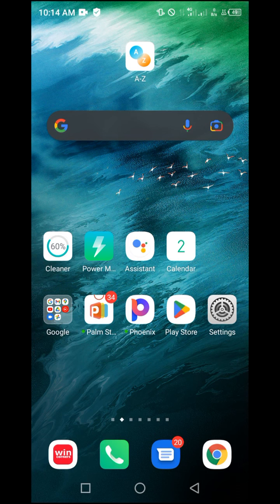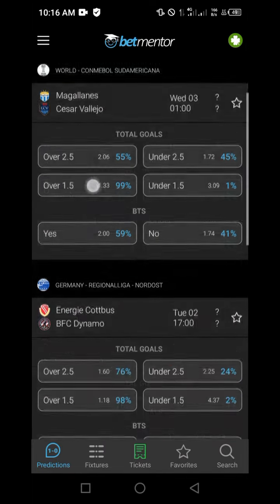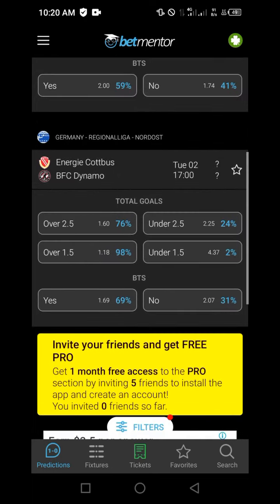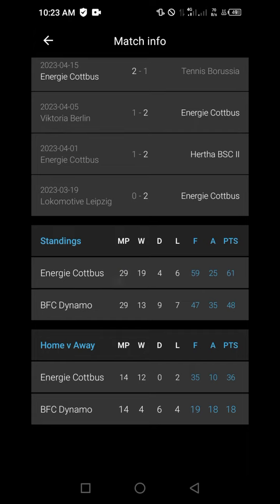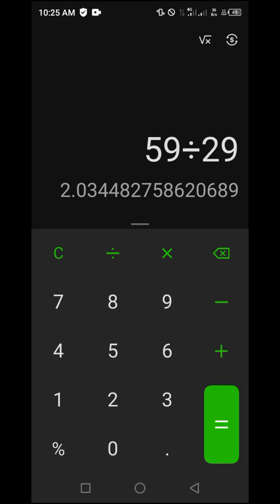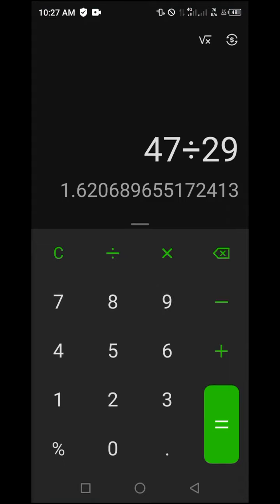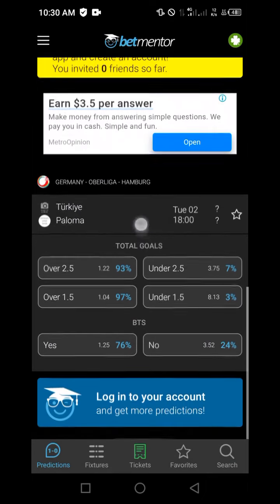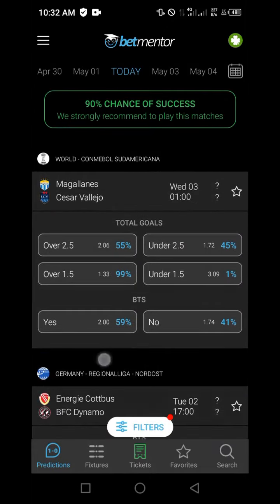Bankers Prediction Strategy With 1 Prediction App Plus Calculator Revealed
Bankers Prediction Strategy With 1 Prediction App Plus Calculator Revealed. This Soccer Prediction Strategy will give you the tips tricks and ideas to find the best bankers prediction picks of the day starting today.

Learn Other Ways To Make Money Online On Our New Channel, Join Us To Get Updates